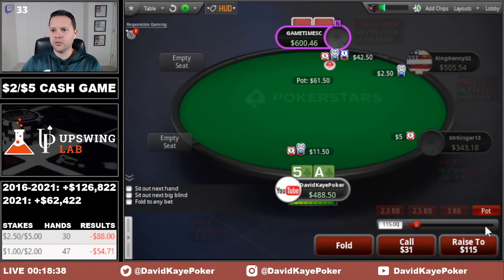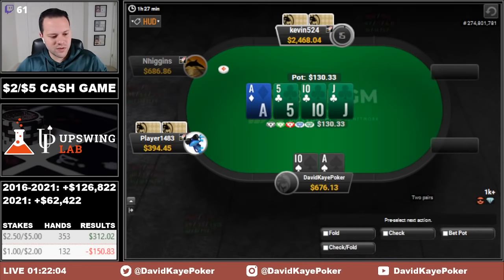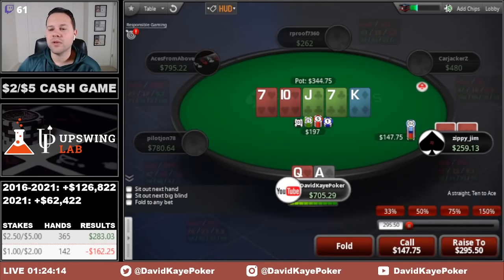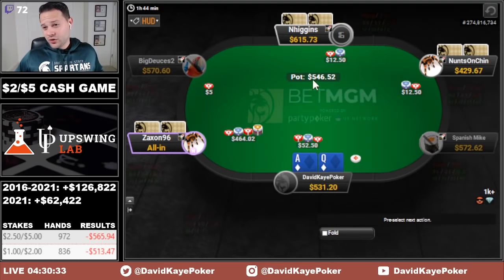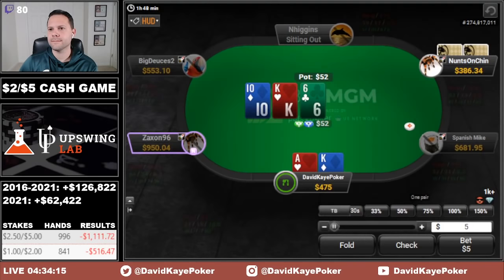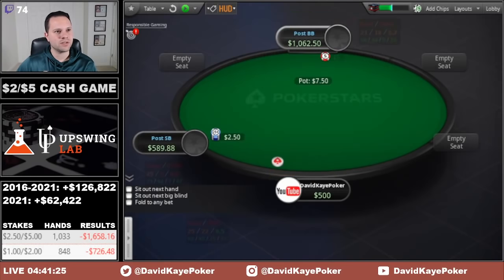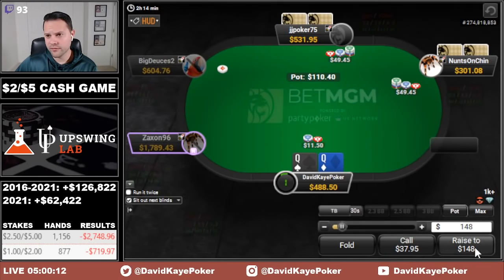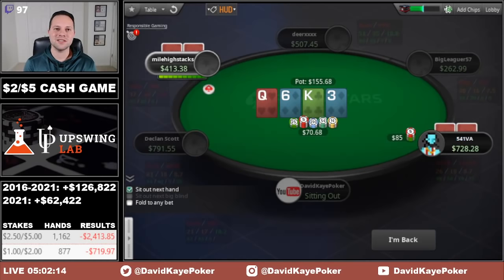Backdoor QUADS | Poker Vlog #315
Poker Vlog 315: It's not everyday you see the turn and river bring quads, but that's exactly happens in a all-in pot for us today.